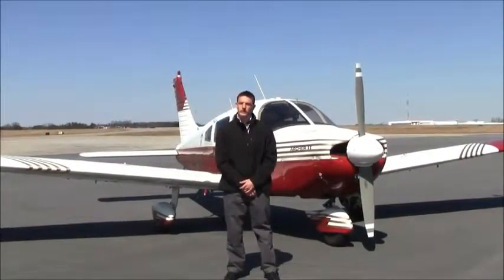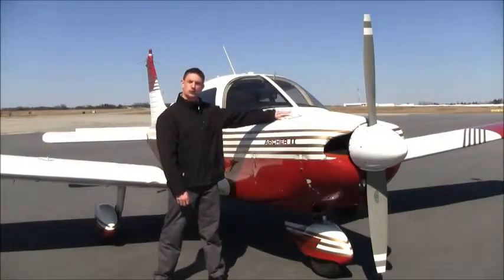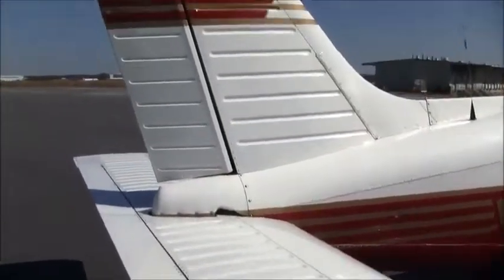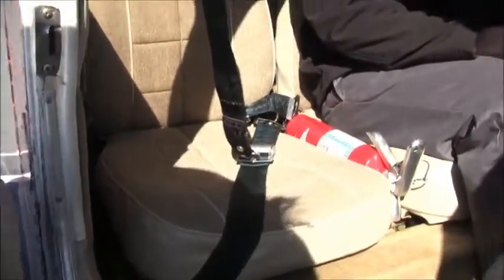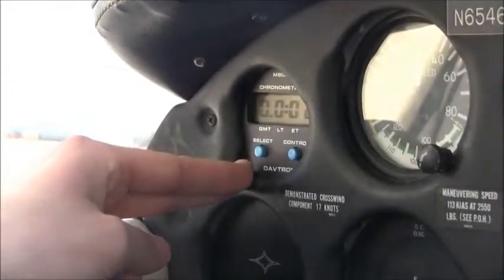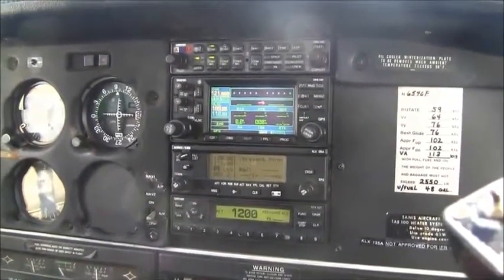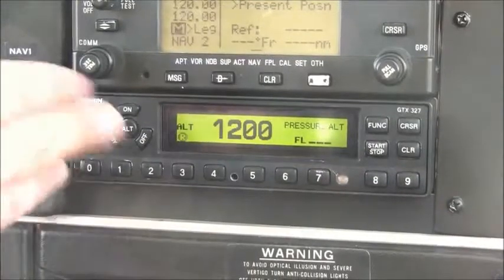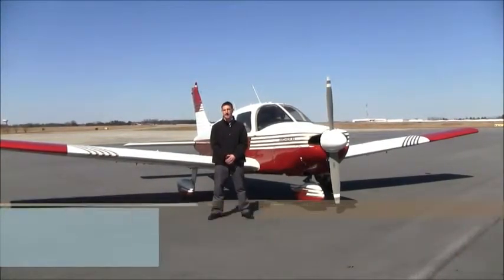PIPER ARCHER II